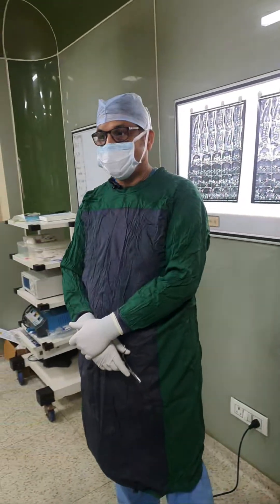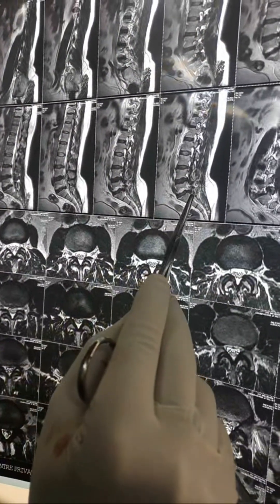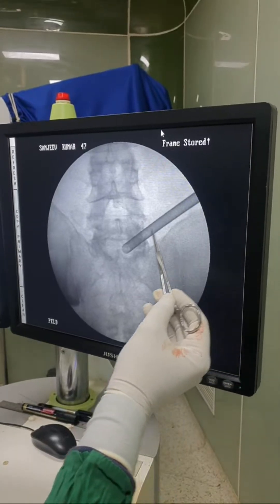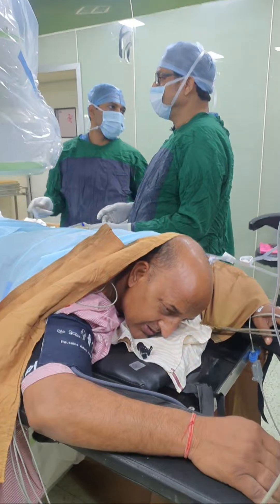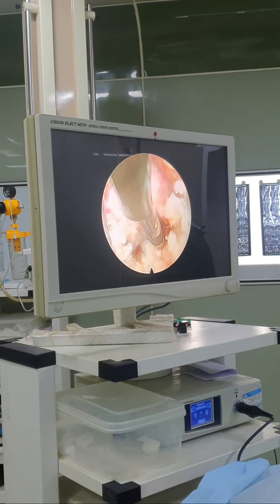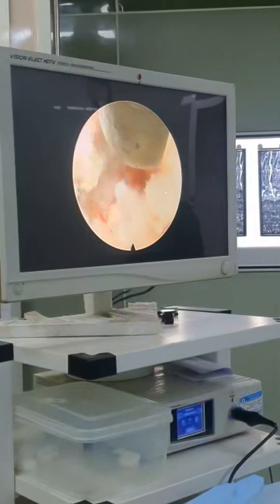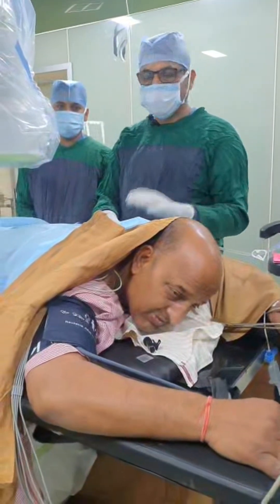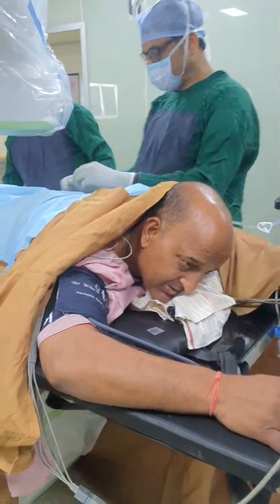Spine Masters is live Endoscopic Spine Surgery Under Local Anaesthesia (Awake Surgery) For L5-S1.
Endoscopic Spine Surgery Under Local Anaesthesia (Awake Surgery) For L5-S1, Patient Is Unable To Walk More Then Few Steps. Patient Is Suffering From Last One Year With Left Side Severe Left Leg 🦵 Pain. 20 Minutes Magic Of Endoscope Relieved His Pain And Bring Smile 😊😊😁😁 On Face.

MOBILITY IS LIFE 🏃🏃🏃🏃🏃🏃🏃🏃🏃🏃🏃🏃🏃🏃🏃🏃

Dr. Pankaj Trivedi (Best Endoscopic Brain & Spine Surgeon Punjab, India)
20+ years of expertise
14000+ Happy Patients

Address: Spine Masters, inside Vasal Hospital, Kapurthala Chowk, Jalandhar, Punjab (INDIA)

Related Search:
Why Endoscopic Spine Surgery
Endoscopy Spine Surgery Treatment in India
Endoscopic Spine Surgeon North India
Spine Endoscopy in India
Benefits of Endoscopic Spine Surgery